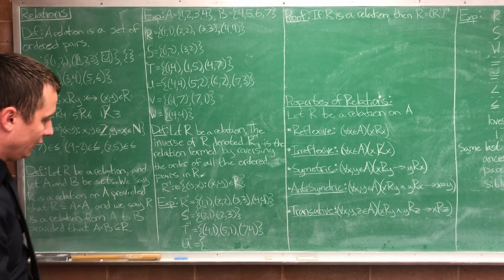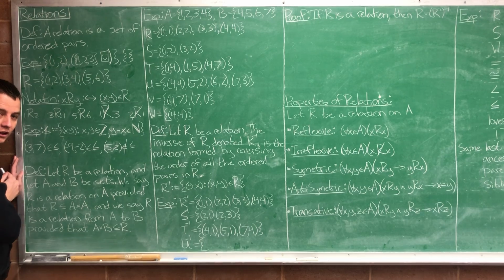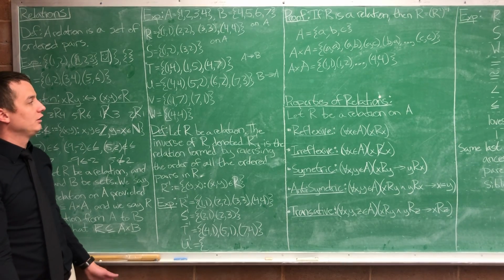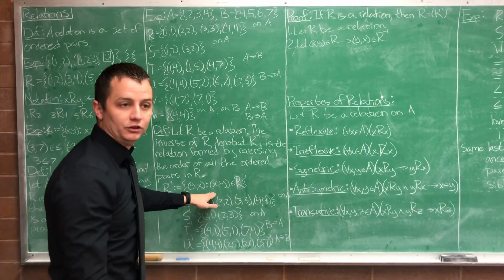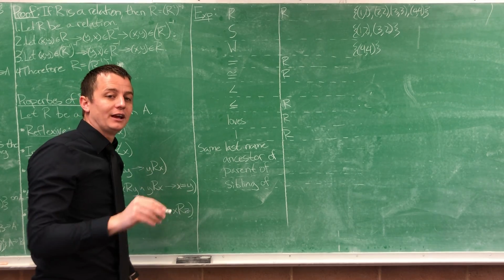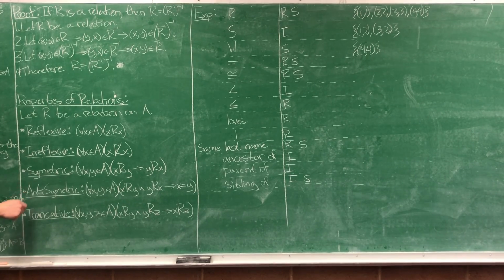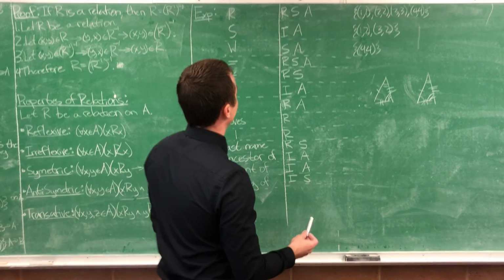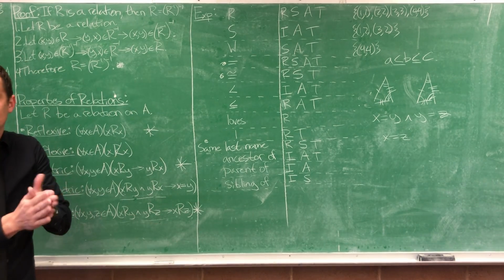Lecture 6 (Discrete Math) Relations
Chapter 3: Counting and Relations
  - Section 14: Relations